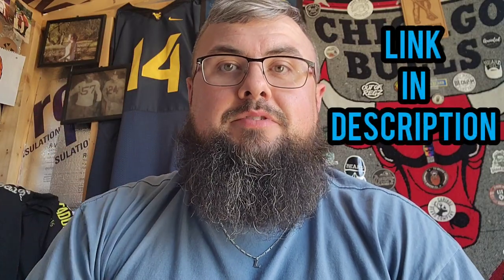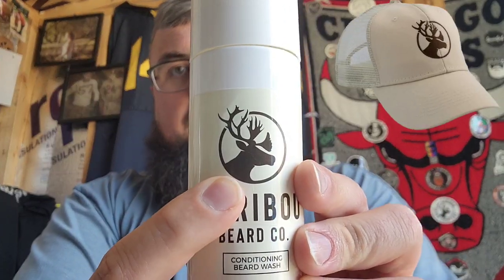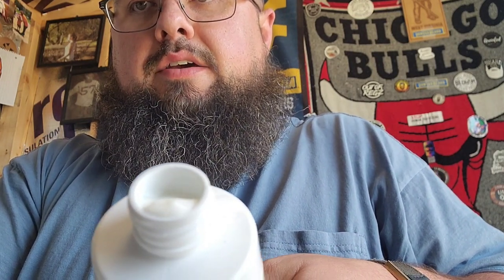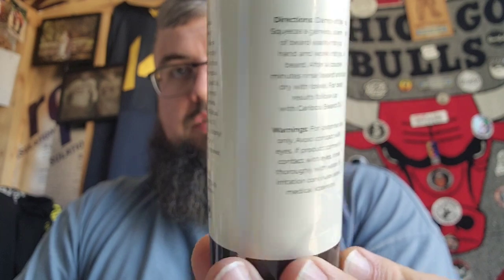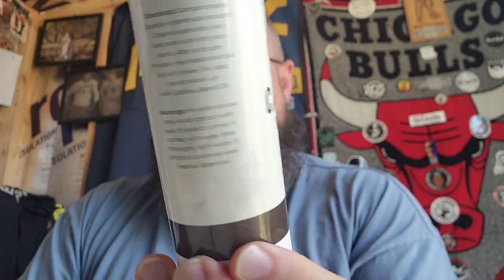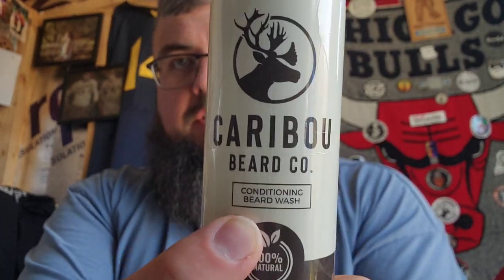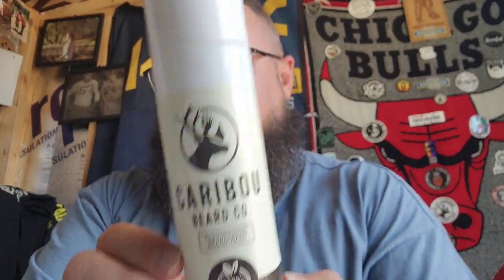🦌Best Beard Wash? Caribou Beard Co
Review of Caribou Beard Co Beard Wash🦌